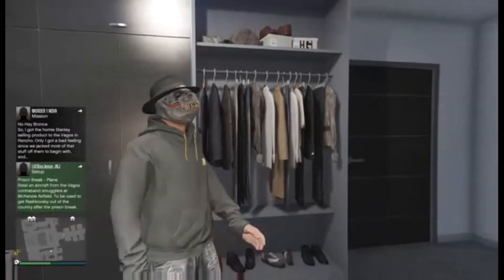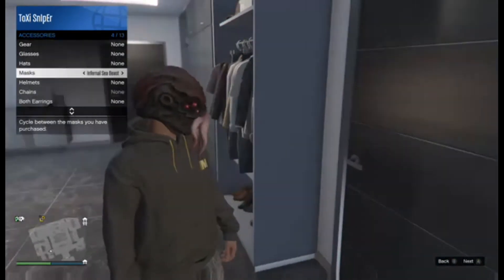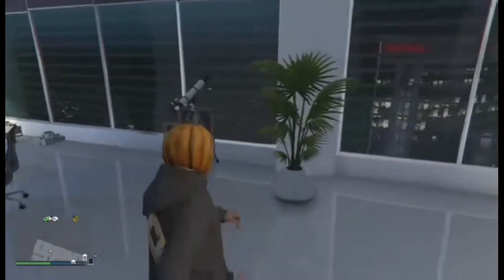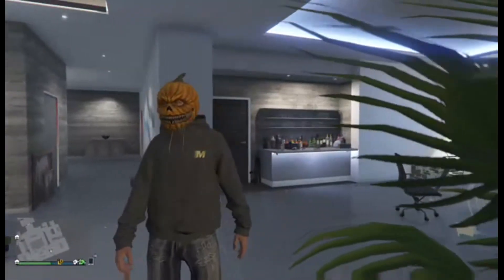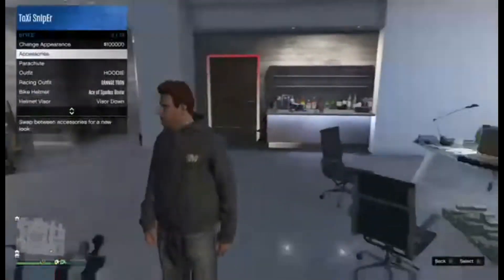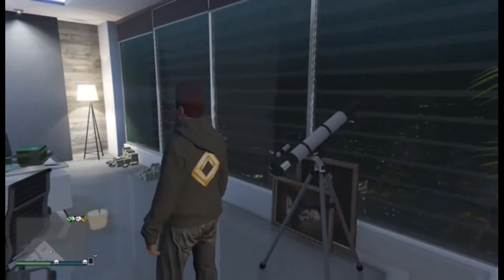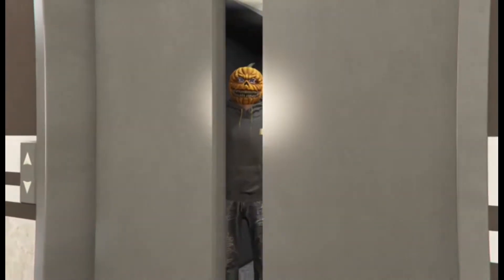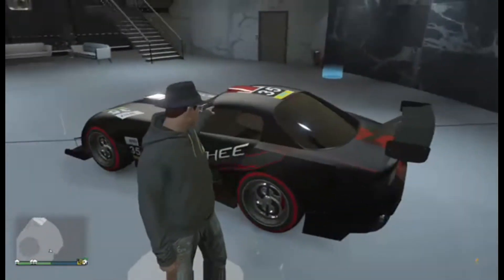GTA 5 Online Hat,Mask, and Glasses Glitch (GTA 5 Online Afterpatch 1.37)